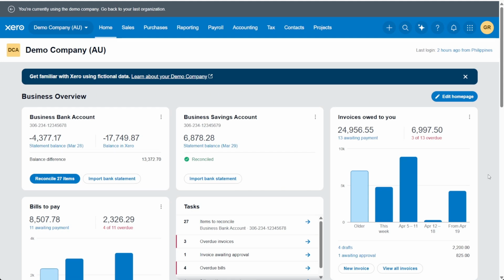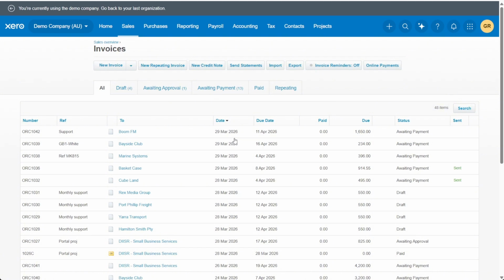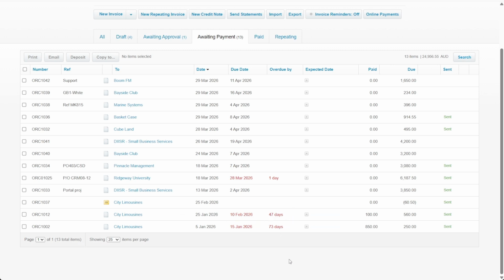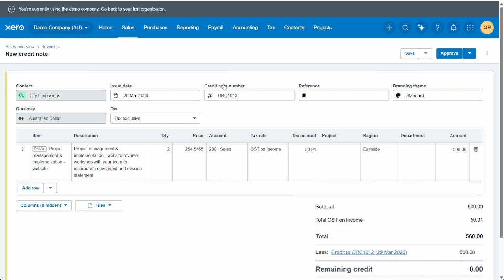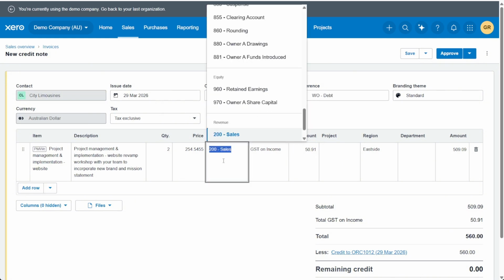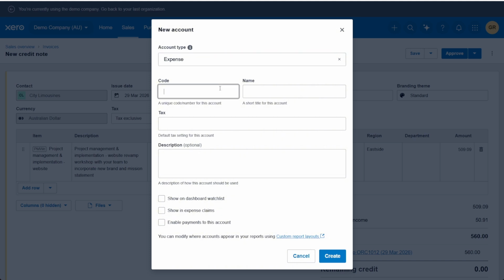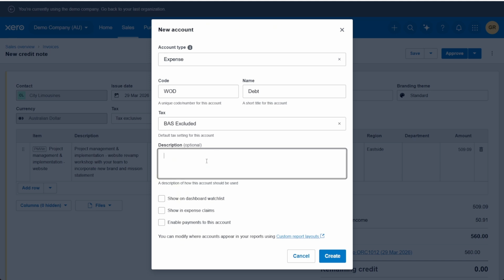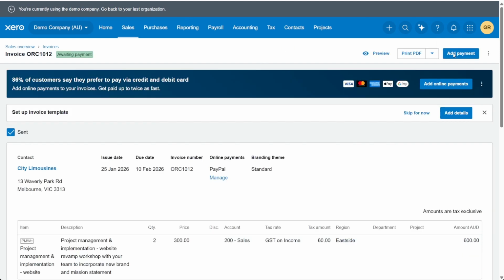How to Write Off Debt in Xero [Quick Guide]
Learn how to write off a debt in Xero so you can remove unpaid amounts and keep your accounts accurate. This tutorial shows how to write off, adjust, and manage bad debts in Xero using invoice and accounting settings.